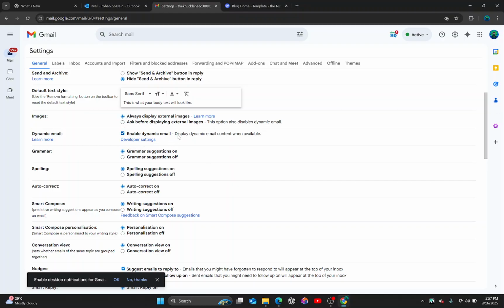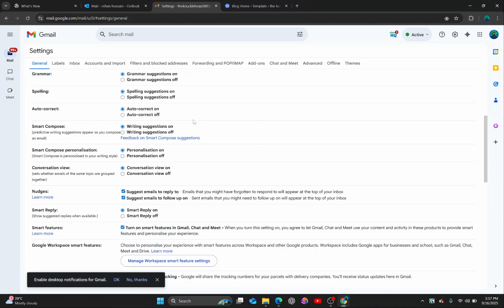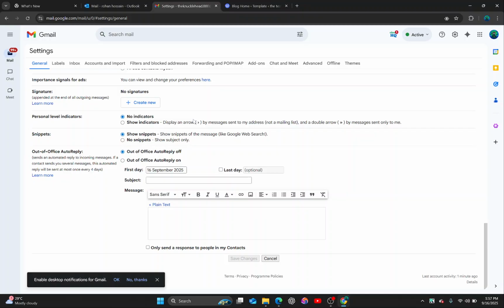How to Display Pictures in Gmail Automatically (Full 2026 Guide)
Tired of Gmail not showing images by default? In this 2026 tutorial, I’ll walk you through how to enable automatic picture display in your Gmail inbox. This quick setting makes your emails look better and saves you time.